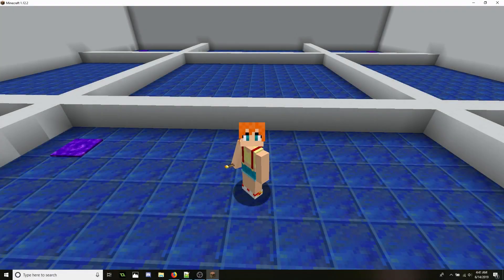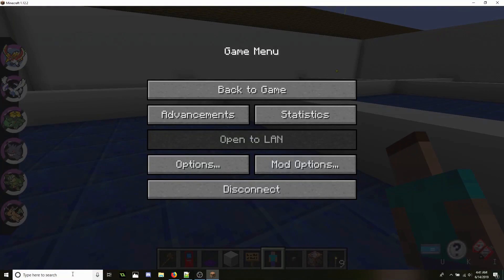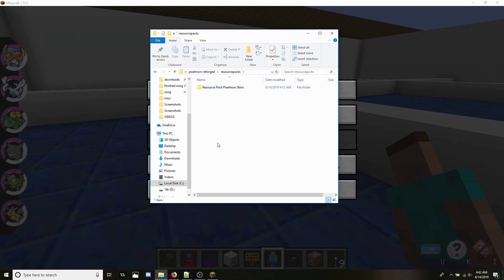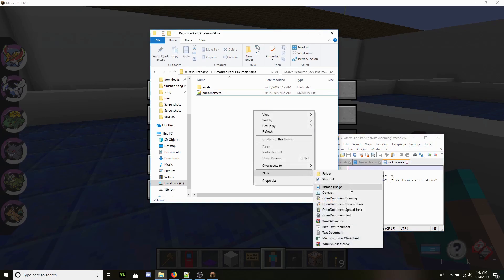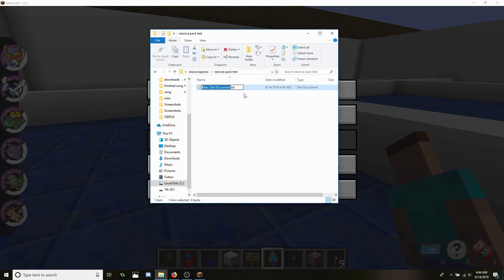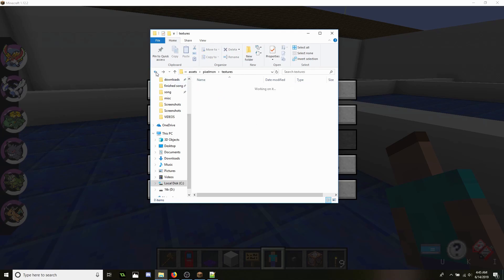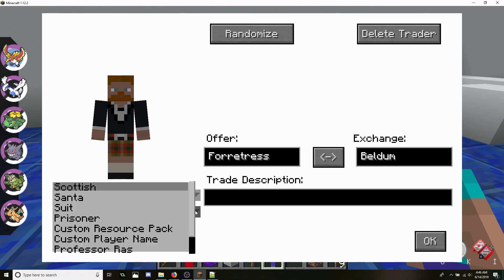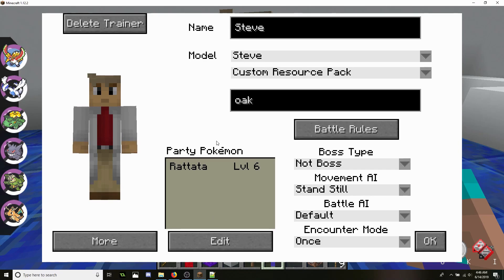How to Create/Use Custom NPC Skins Pixelmon 1.12.2(OLD)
how to use your own custom skins inside pixelmon for minecraft 1.12.2

copy this for your pack.mcmeta file:

   "pack": {
      "pack_format": 3,
      "description": "Pixelmon extra skins"